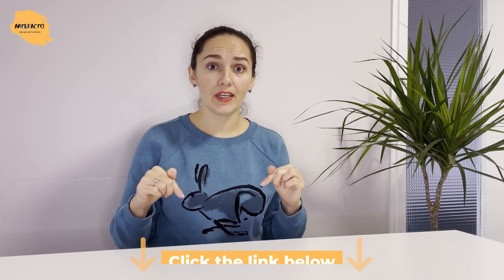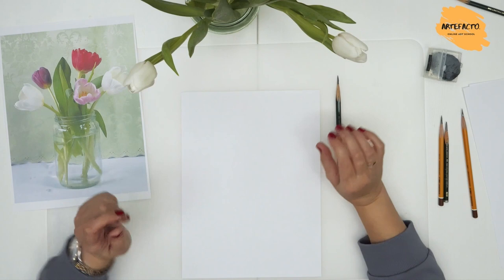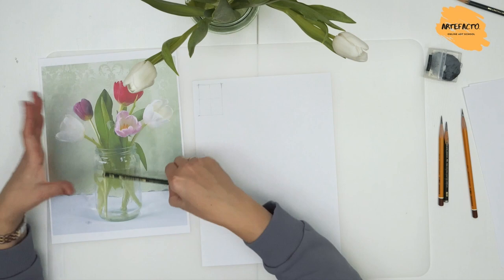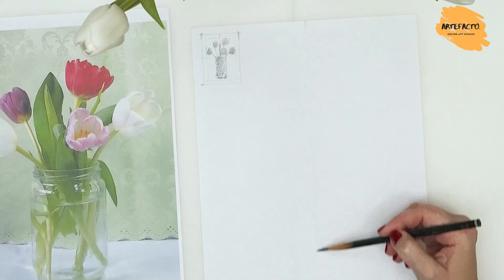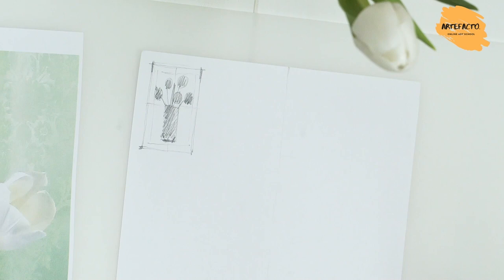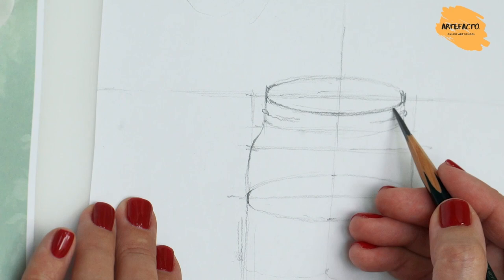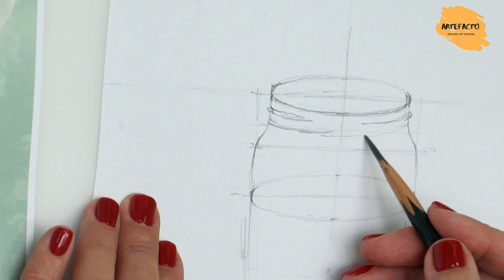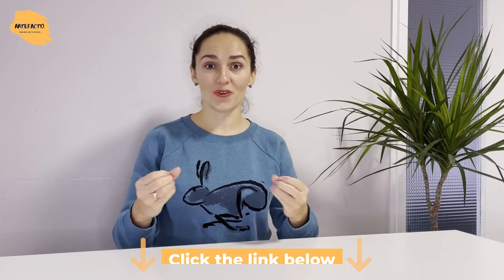DRAWING SKILLS IS THE KEY. HOW TO CREATE RIGHT PROPORTIONS ON PAPER - Lyubov Titova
🎨 Register for FREE VIDEO LESSON «Tulips in a Jar. Sketch»

Drawing Skills Is The Key To… Successful Paintings 😃
Yes, before you start painting you need to make a pencil sketch ✏️ And most often just an ordinary sketch is not enough. You need to follow the proportions and composition rules.
That is why the Artefacto professional artist Lyubov Titova will show you her fundamental way of choosing right proportions even before you lift up a brush. Watch carefully and grasp this precious information 💎
They will absolutely help you in your painting journey 🎨